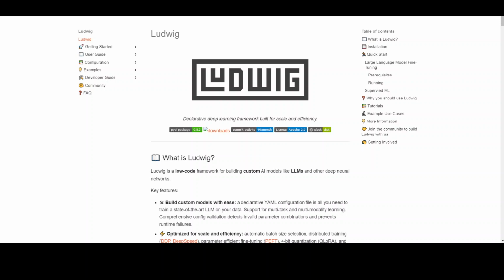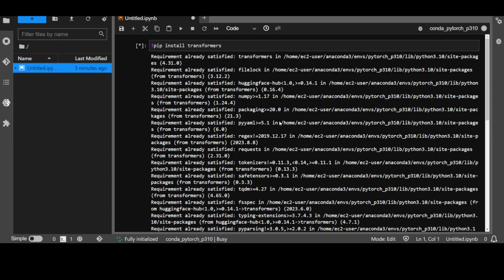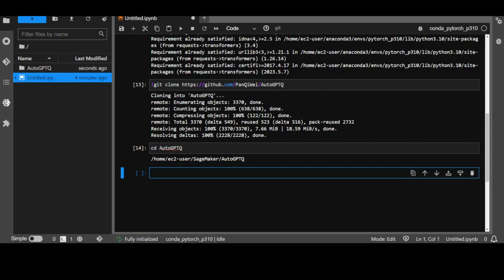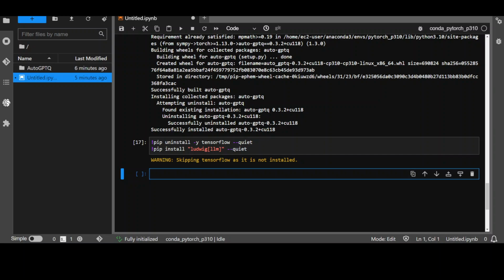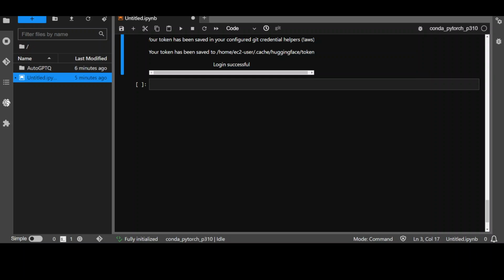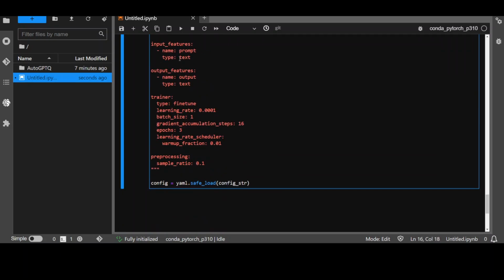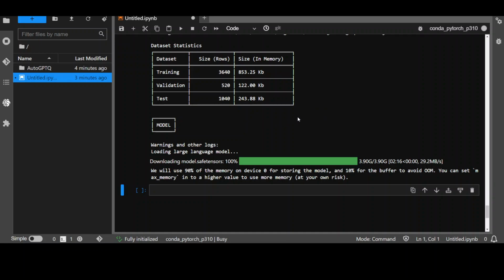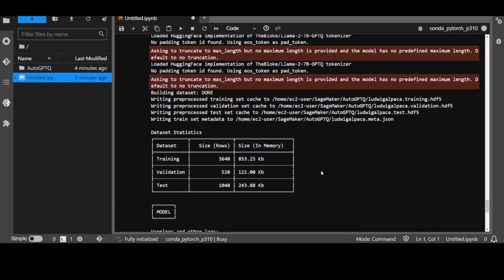How to Train Any Model on AWS SageMaker with Ludwig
This video tutorial gives demo of how to install and run Ludwig to train a model on AWS Sagemaker easily and quickly. This example shows training Llama model on AWS Sagemaker from huggingface .